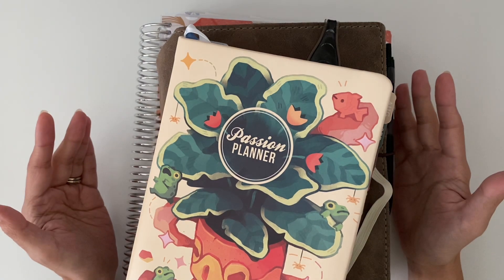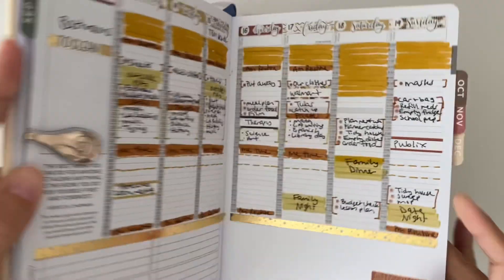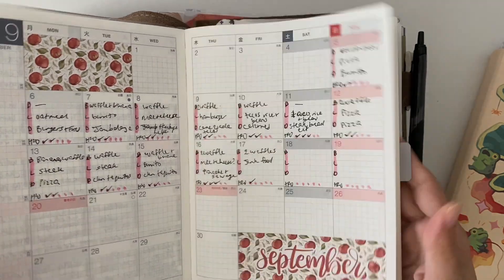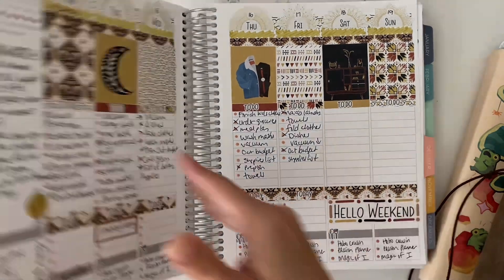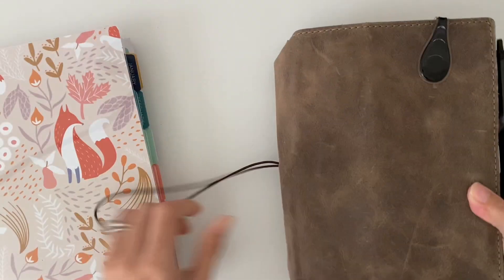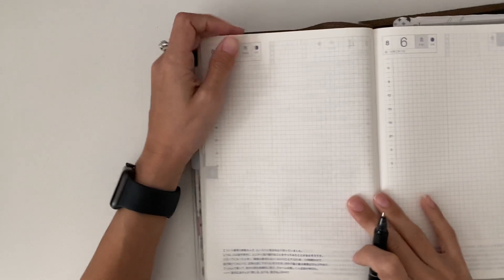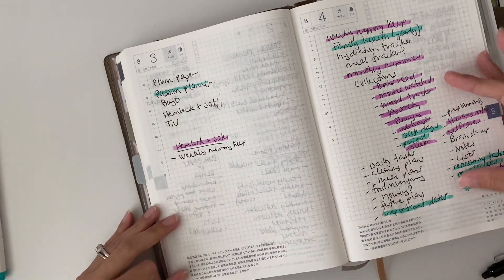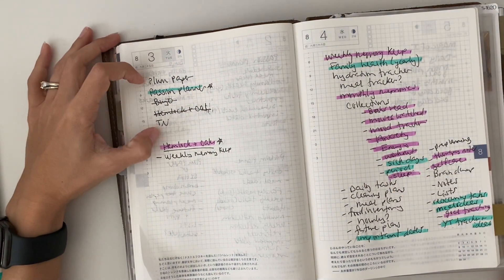Planning Out My 2022 Planner Lineup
Hi! Thanks for stopping by! In this video I will be showing you how I plan out my 2022 planner lineup.

Planner:
Hobonichi Cousin Avec (family health planner)

A little about me :
My name is Sonia. I am a twenty something year old stay at home mom with two kids. I post videos about once a week. I aim to post on Saturdays. I created these videos to help motivate myself and inspire others by sharing ideas. I also want to be a part of the community and get to know all of you.